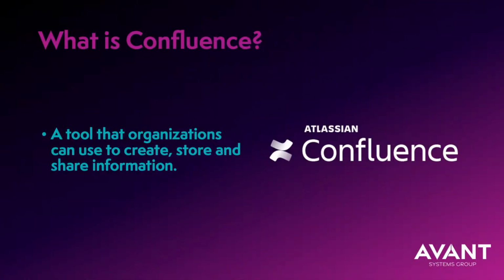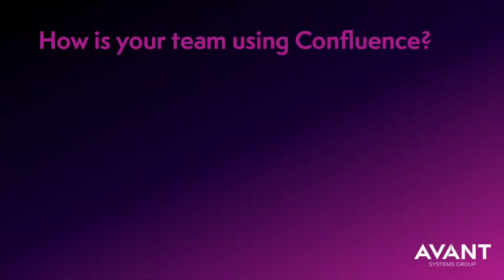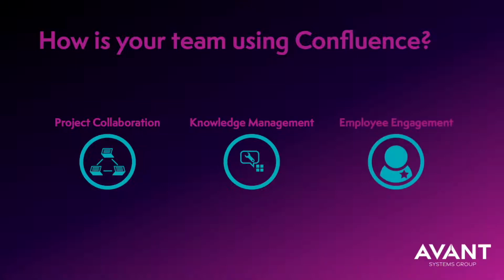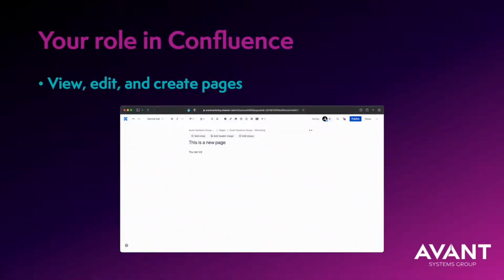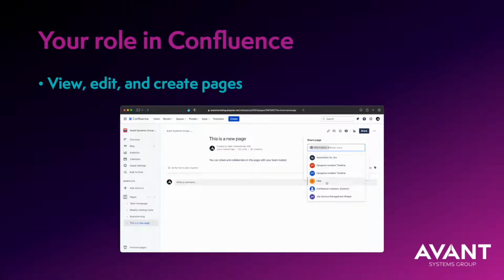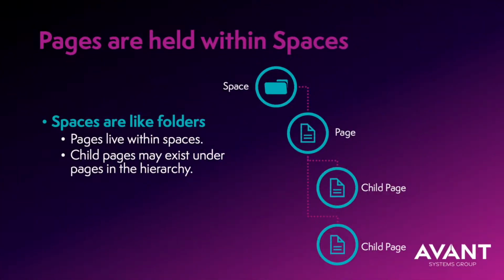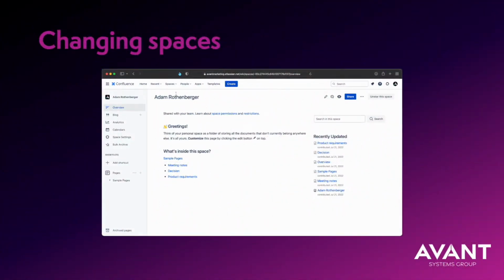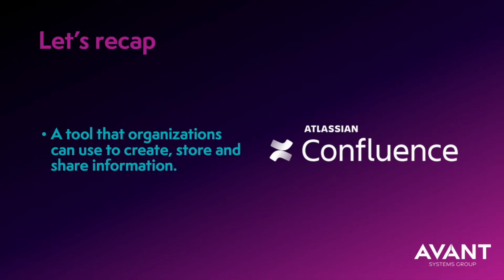Avant Academy - Confluence Essentials - 01 - Getting started with confluence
The first of three videos covering the very basics of Atlassian Confluence for beginner users by Avant Systems Group.

Avant is a Atlassian Solution Partner, we sell, support, and configure Atlassian products and provide Agile Team Training. to find out how we can help your organization get organized.